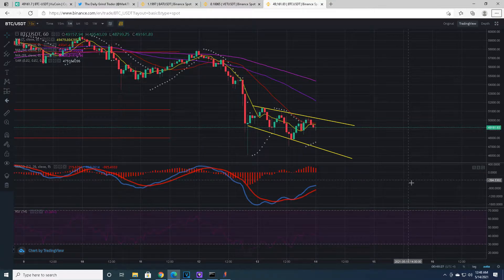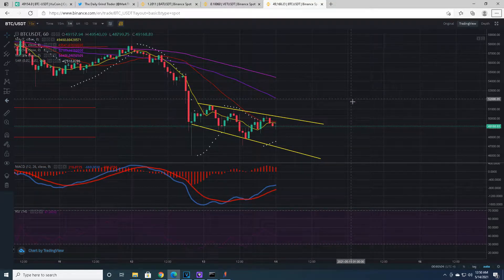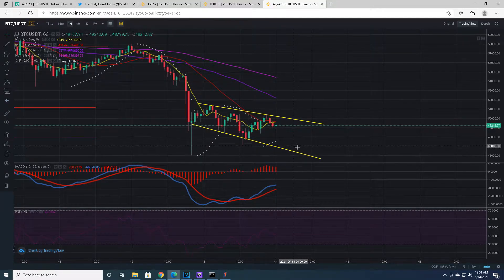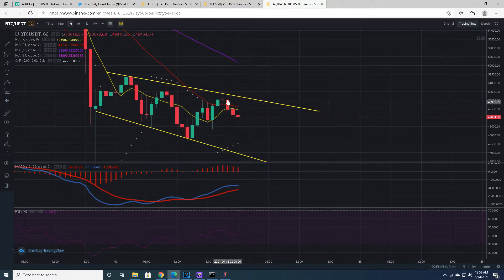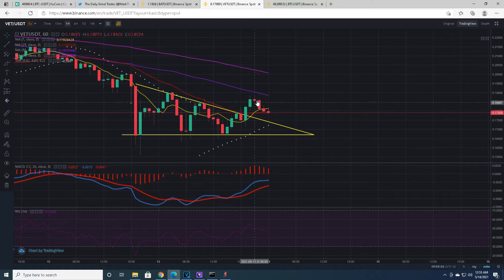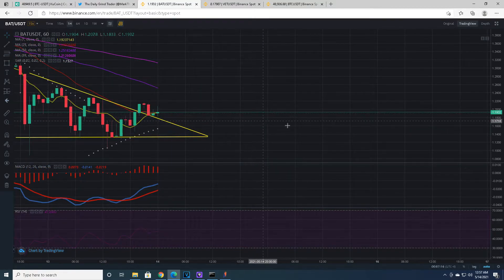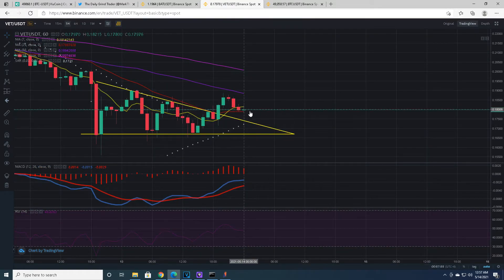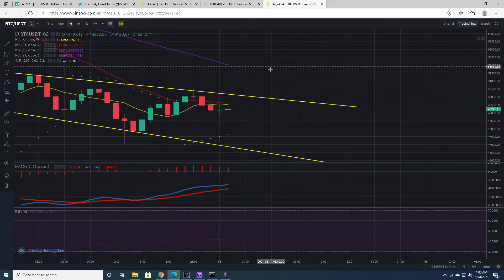VeChain (VET) & Basic Attention Token (BAT) | Both Depending On BTC Price Analysis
What's up guys?  Welcome back to The Daily Grind Trader.  Today I'm looking into VET and BAT breakout potential, and showing how they will be tied to the BTC price action.  We cannot forget that BTC drives the market, and sets the pace for just about every other coin.